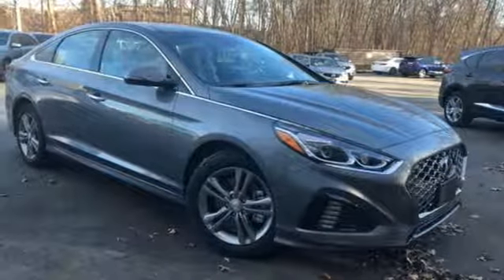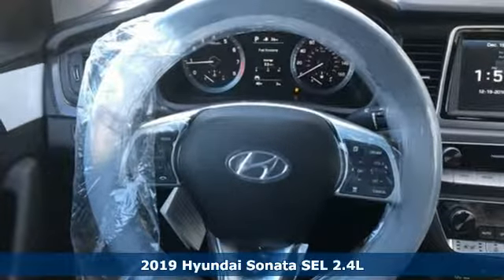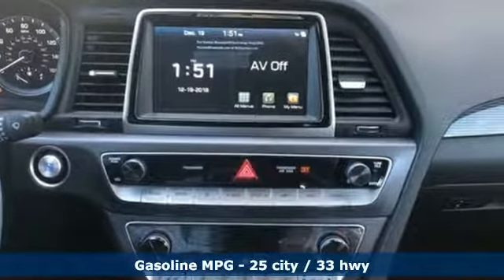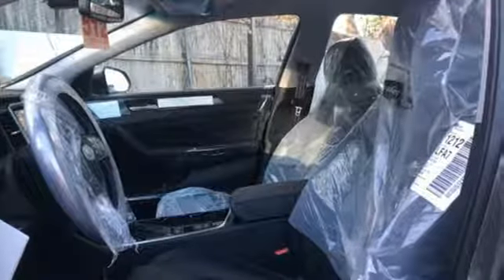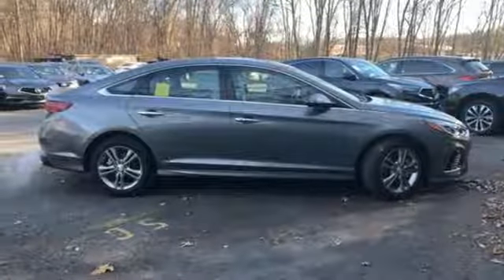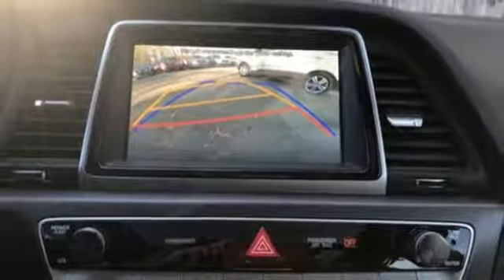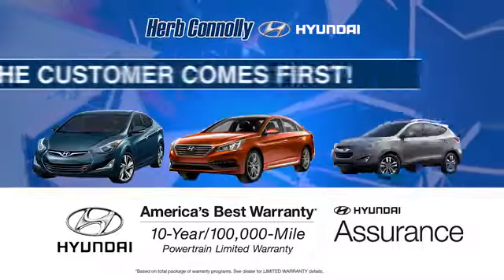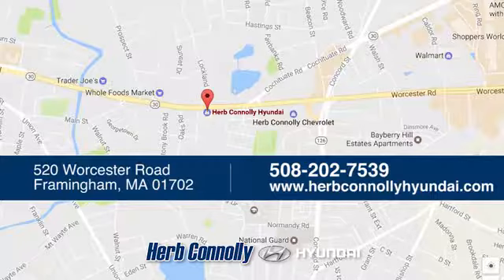New 2019 Hyundai Sonata Framingham, MA #16512 - SOLD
Year: 2019
Make: Hyundai
Model: Sonata
Trim: SEL
Engine: 2.4L I4 DGI DOHC 16V
Transmission: 6-Speed Automatic with Shiftronic
Color: Black
Interior: Black
Stock #: 16512
VIN: 5NPE34AF1KH761357
 Price includes: $500 - Military Program. Exp. 01/02/2019, $1,250 - Hyundai Circle V-Plan Cash. Exp. 01/02/2019, $2,000 - Retail Bonus Cash. Exp. 01/02/2019, $250 - A Plan - Family & Friends. Exp. 01/02/2019

Address:
520 Worcester Rd - Rte 9 East